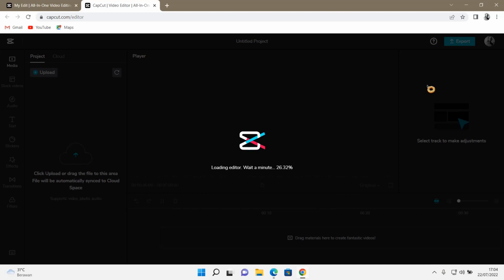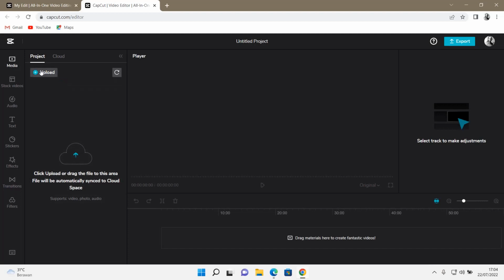How To Create A New Project On CapCut Browser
This tutorial will show you how you can create a new project on CapCut browser.